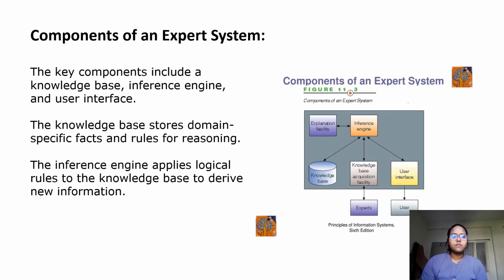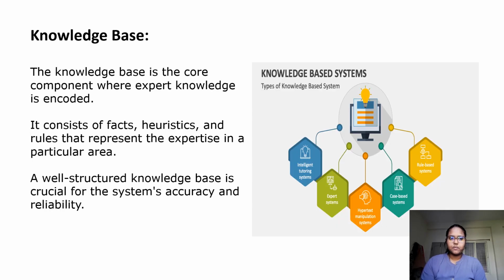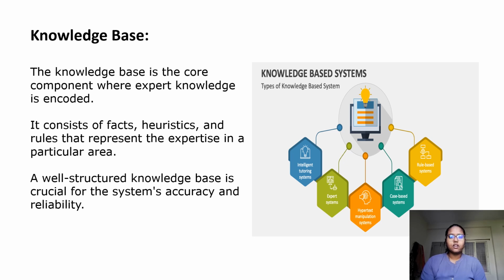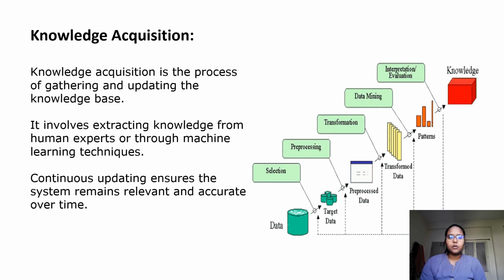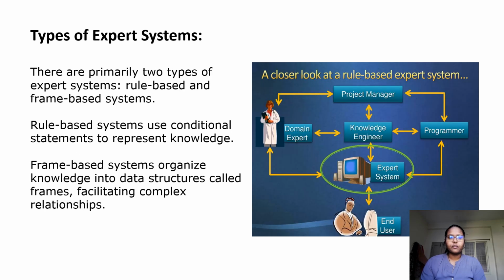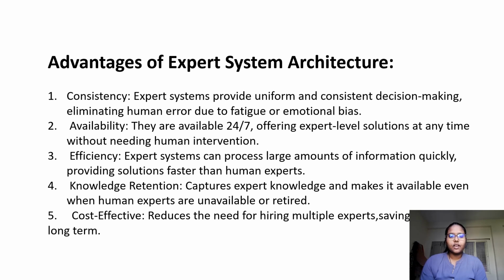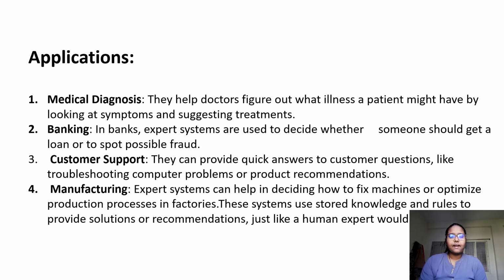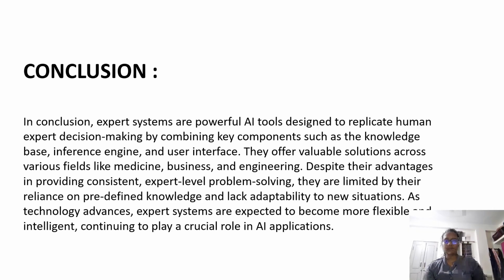Architecture Of Expert System